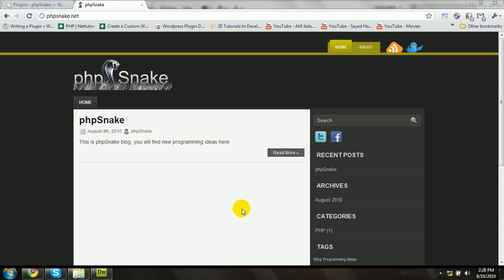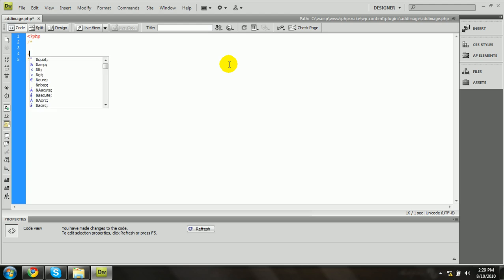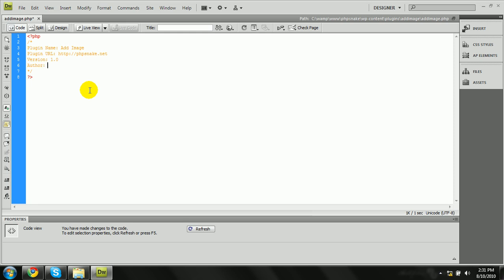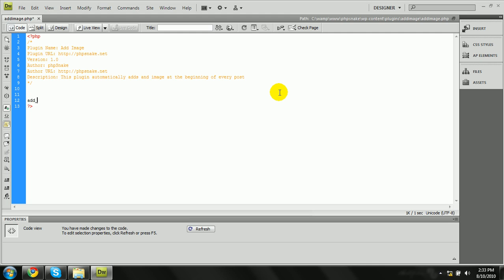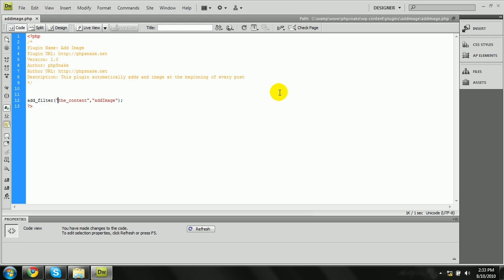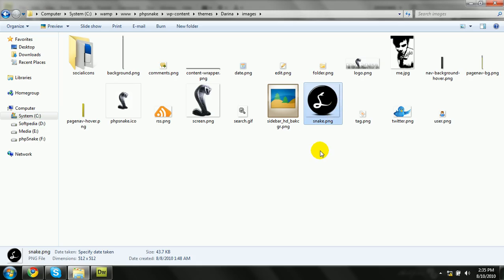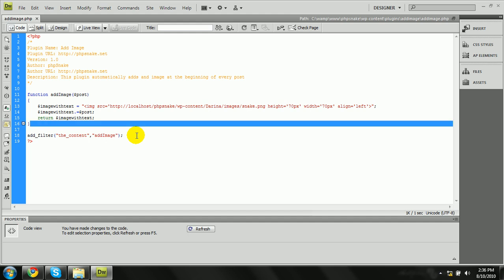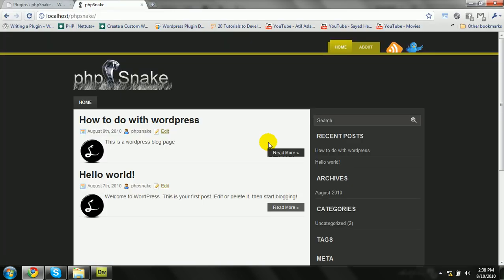Developing your first wordpress plugin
How to create your first wordpress plugin.
by phpSnake